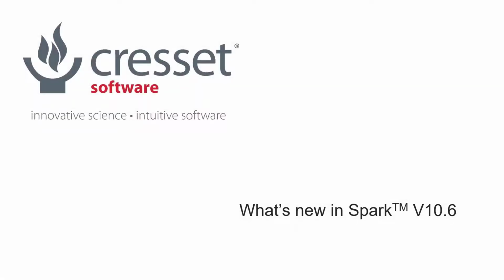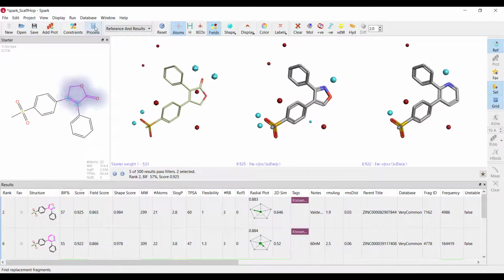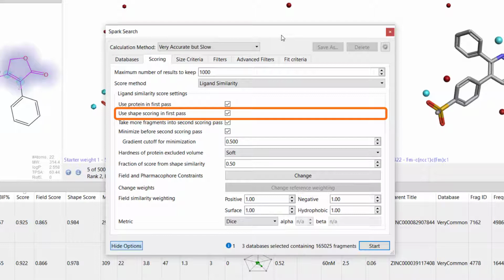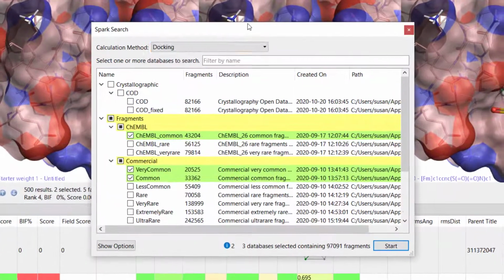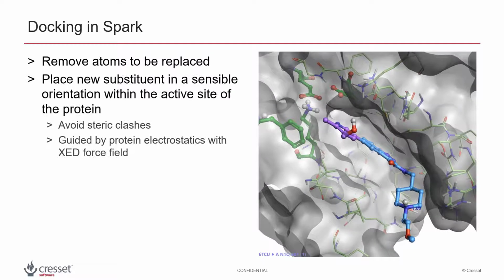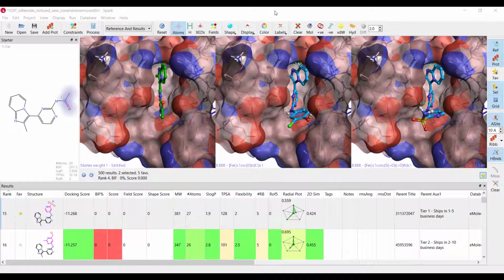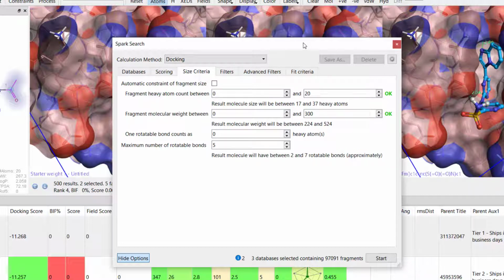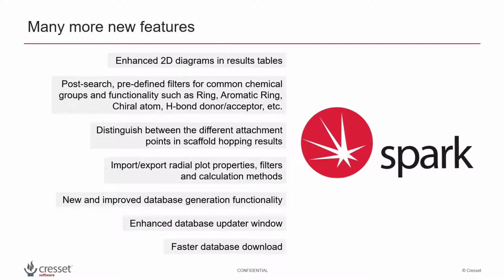What's new in Spark™ V10.6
Explore the latest updates in our bioisostere replacement tool, Spark, including improved search methods for refined molecule design, a new docking methodology and much more.